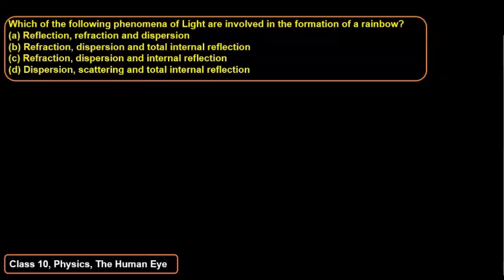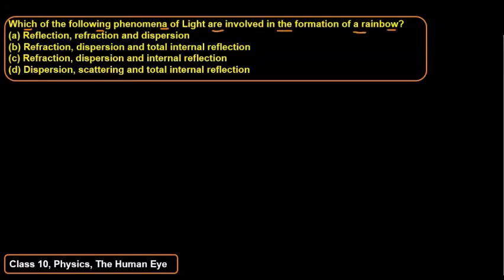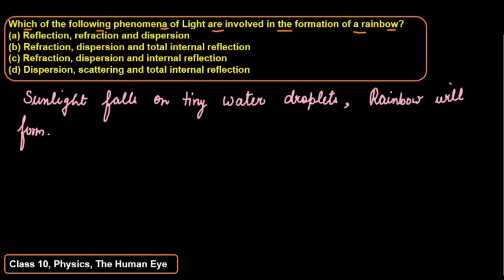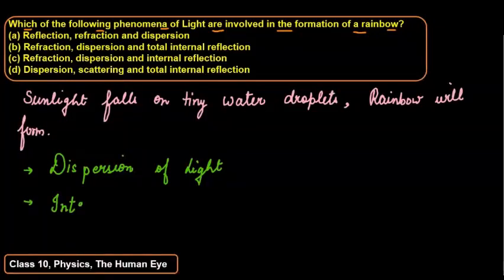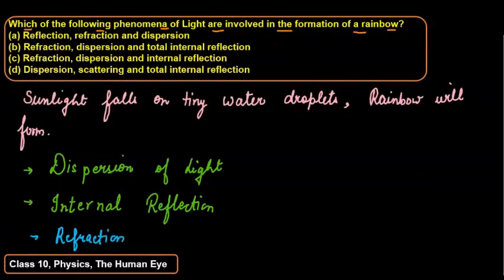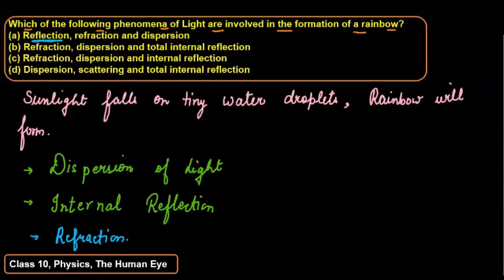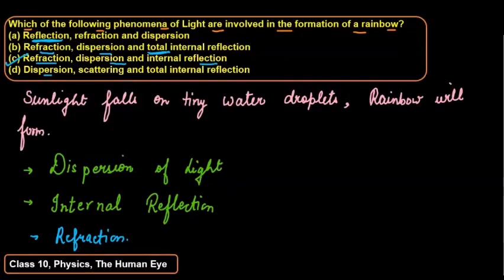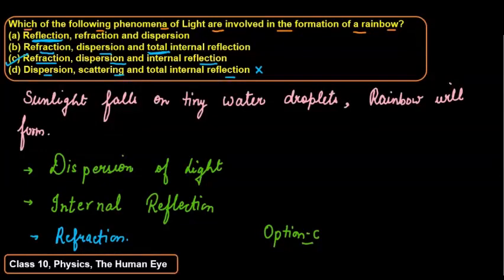Which of the following phenomena of light are involved in the formation of a rainbow?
top #10 important MCQ Electricity Magnetic Effects of Electric Current Management of Natural Resources CBS Class 10 Science RevisKed Syllabus 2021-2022 for Term 1 & Term 2 CBS Class 10 Science Syllabus 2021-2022 for Term 1
Which of the following phenomena of light are involved in the formation of a rainbow? (a) Reflection, refraction, and dispersion (b) Refraction, dispersion and total internal reflection (c) Refraction, dispersion and internal reflection (d) Dispersion, scattering and total internal reflection

A rainbow is regarded as one of the most spectacular light shows observed on the earth. A rainbow is a multicolored arc made due to the striking of light on water droplets. Rainbow is produced after the rain, by reflection, refraction, and light dispersion process in droplets of water. All such events develop a light spectrum in the sky is called a rainbow.